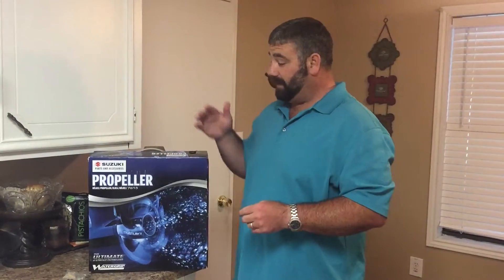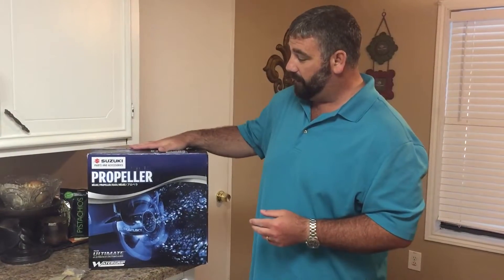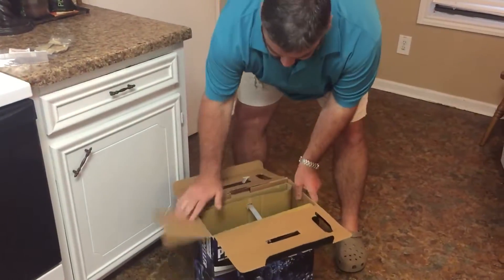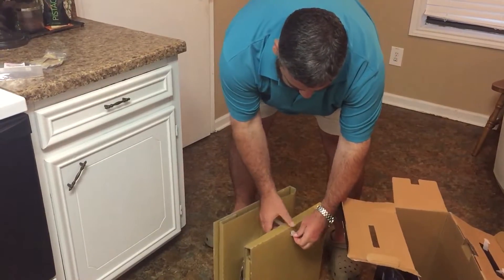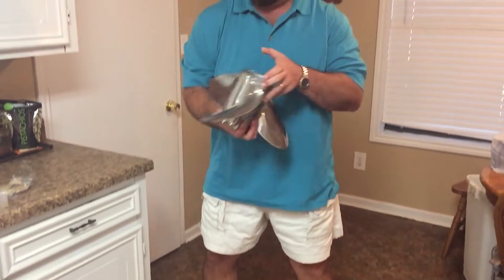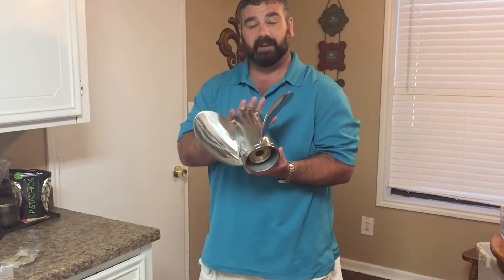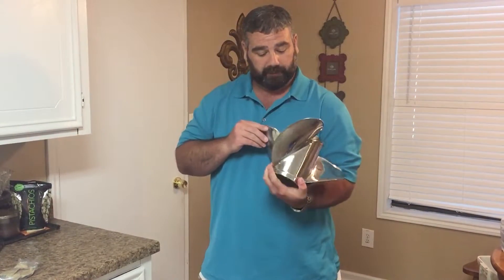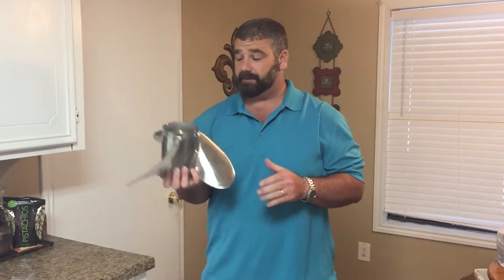Suzuki Watergrip Prop (Propeller) Unboxing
Video 1 of 2 (second is how to install)    Suzuki Watergrip water grip unboxing  , parts and part numbers needed for change from Suzuki OEM prop to Suzuki Watergrip OEM PROP propeller
Suzuki Df200a Frontier 2104, 14 3/4 x 23 prop to a 24 1/2 x 25 prop

Note: I say wet grips the whole video...apologies. Brain fart